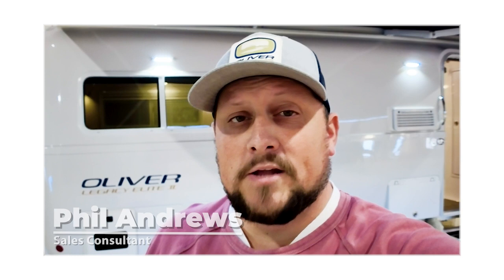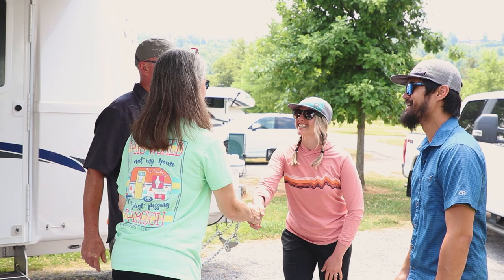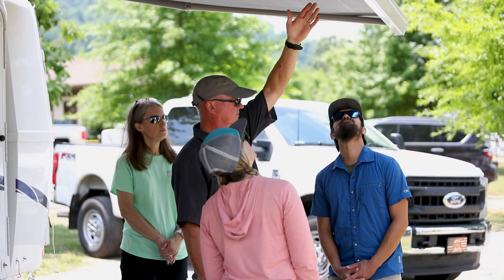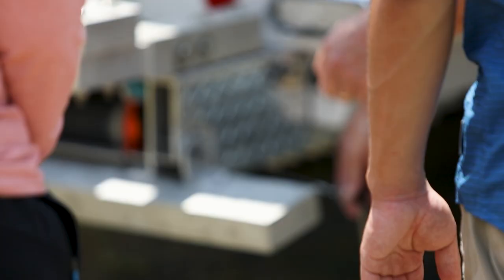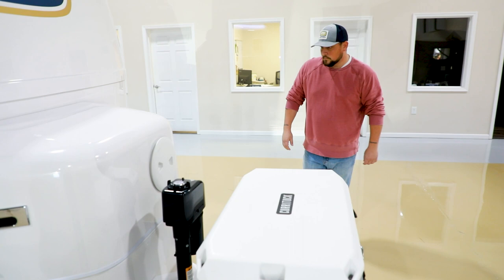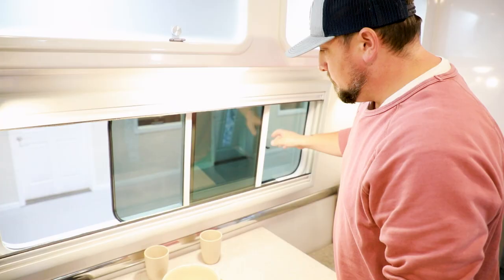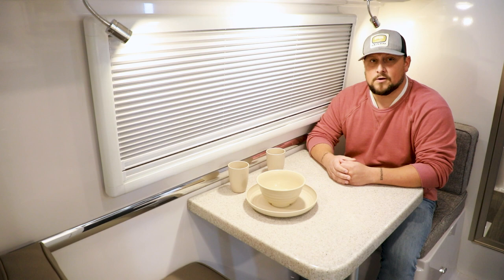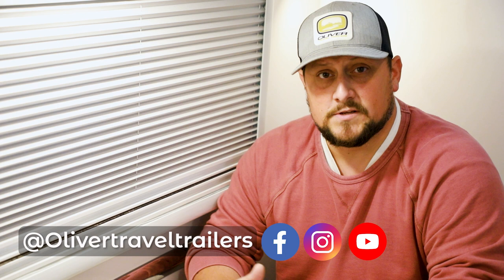The Field Visit | The Oliver Experience | Oliver Travel Trailers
Enhance Your Oliver Travel Trailers Experience with Personal Field Visits

Our field visit program is the perfect solution for those seeking the opportunity to witness the splendor of an Oliver Travel Trailer firsthand. It is an invaluable tool for those considering a purchase and desiring a custom-built, true four-season travel trailer.

Immerse yourself in the vibrant Oliver Travel Trailers community by connecting with our extensive network of owners nationwide. Their firsthand experiences and insights will undoubtedly enrich your journey.

To learn more about the Oliver Travel Trailers Field Visit program and how it can elevate your ownership experience, kindly contact our dedicated Sales Department. Discover the power of personal connectivity with Oliver Travel Trailers today!